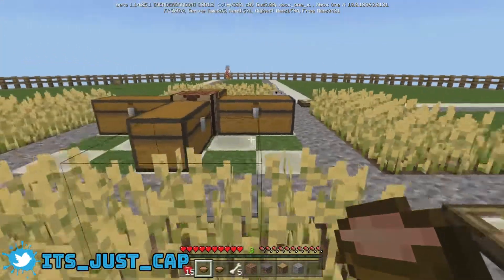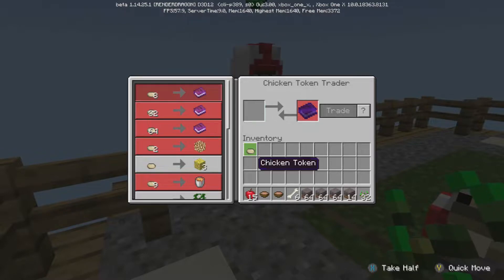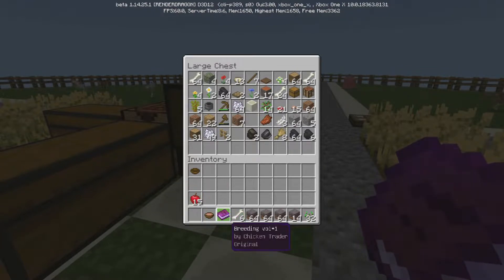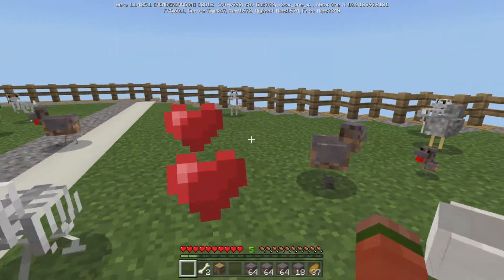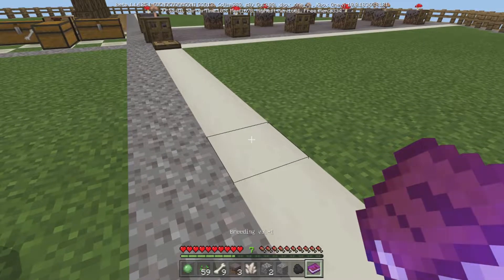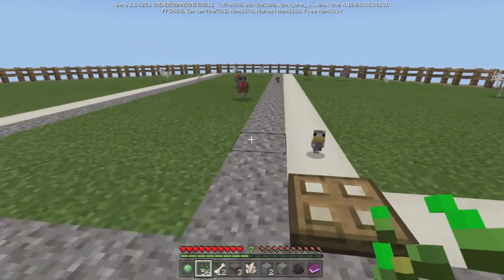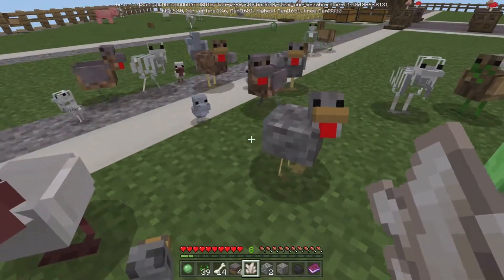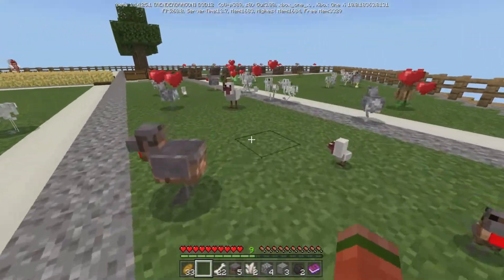Chicken Block (Skyblock) | 2 | Map Showcase & Gameplay [Minecraft Bedrock Edition] [MCPE]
Welcome to this new unique way to play skyblock on Minecraft Bedrock Edition.
This is Chicken Block, a map created by DanRobzProbz & Nether Pixel Studios, do you love chickens & skyblock?
You're in luck then!

There is a total of 36 resource laying chickens that range from dirt, diamond & even a snow one.

Can you collect them all?

There is also a new trader also, the Chicken Token Trader!
This trader comes with its own little chicken companion, and the trader uses a new type of currency called Chicken Tokens.

Bedrock Edition (also known as the Bedrock Version or just Bedrock) refers to the multi-platform family of editions of Minecraft developed by Mojang AB, Xbox Game Studios, 4J Studios, and SkyBox Labs. Prior to this term, as the engine originated with Pocket Edition, this entire product family was referred to as "Pocket Edition", "MCPE", or "Pocket/Windows 10 Edition".

All Bedrock editions of Minecraft use the title Minecraft with no subtitle. Before the Better Together Update, they had different subtitles on each platform, including Pocket Edition (for all mobile platforms), Windows 10 Edition & Xbox One Edition. Nintendo Switch Edition, and PlayStation 4 Edition were originally part of Legacy Console Edition before the Better Together Update, and their features had to be ported to Bedrock Edition.

The objective of the game remains the same as its Java Edition and Legacy Console Edition counterparts, where players can build virtual realities in a sandbox-like environment. Like them, Bedrock Edition has survival elements such as hunger and brewing, and the Nether and the End dimensions. The multiplayer mode is cross-platform compatible between all supported devices.